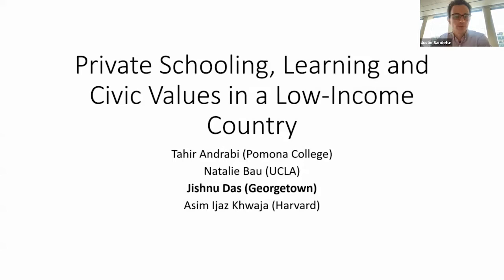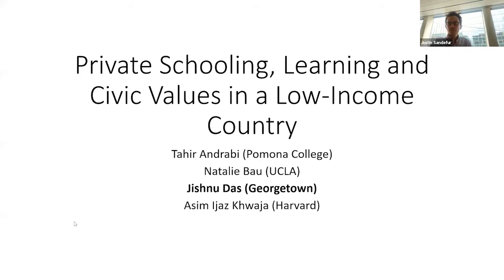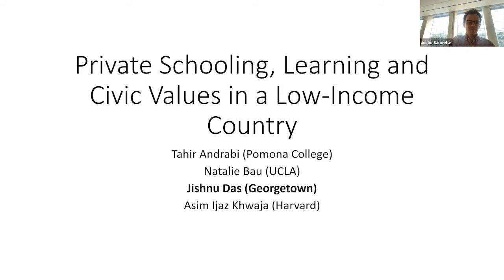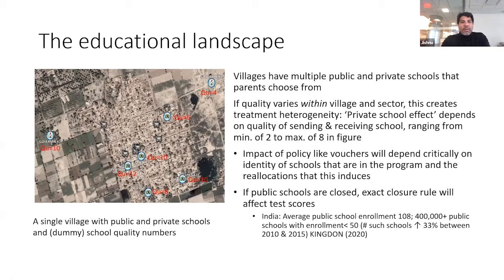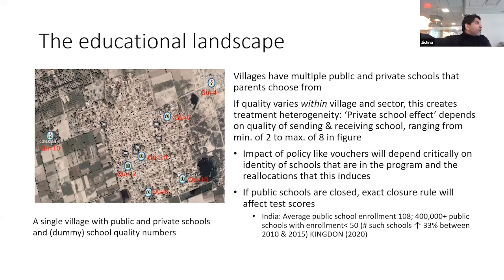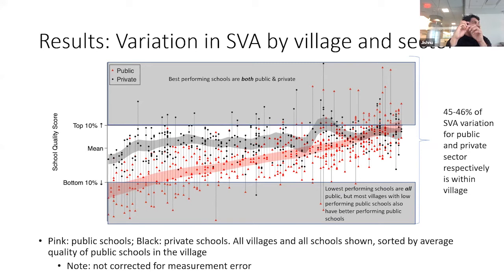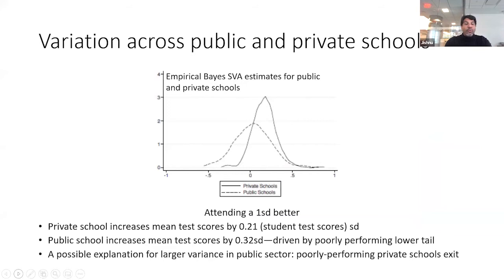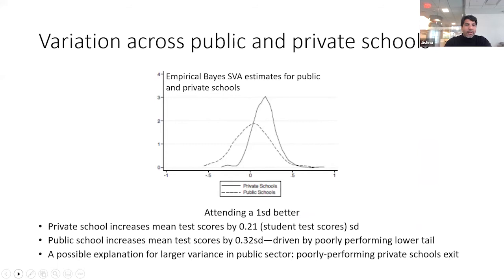Private Schooling, Learning, and Civic Values in a Low-Income Country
The rise of private schools implies that many children in low-income countries now live in villages and towns with substantial school choice. The success of any policy—from vouchers to school consolidation—will therefore depend on what this school choice entails and how education markets function. Using rich panel data over 8-year period, Das and co-authors Tahir Andrabi (Pomona College), Natalie Bau (UCLA), and Asim Khwaja (Harvard) provide the first causal estimates of school value added for 820 schools across 112 villages in rural Pakistan